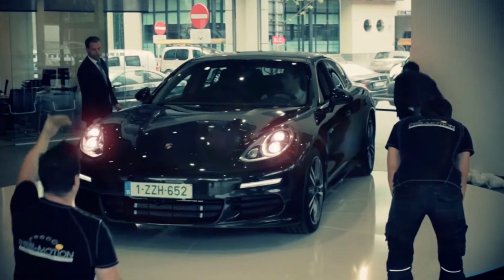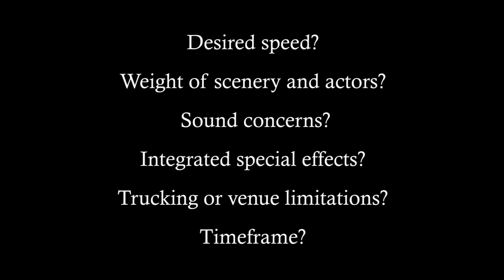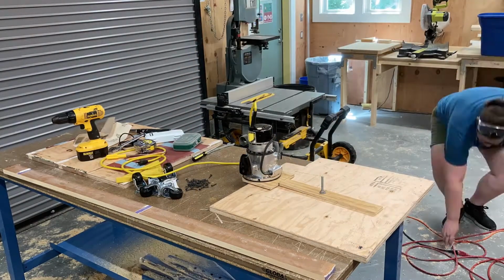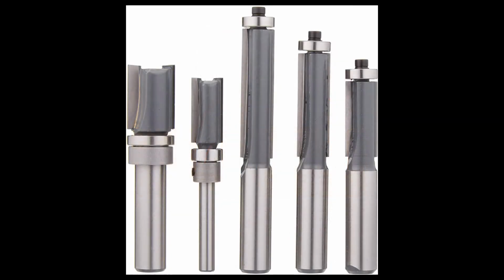Behind the Scenes with Kristin Knutson: Episode 4 "Stage Machinery"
Kristin talks to us about stage machinery- specifically theatrical turntables. We'll also watch her build a demonstration of a small turntable/revolve!